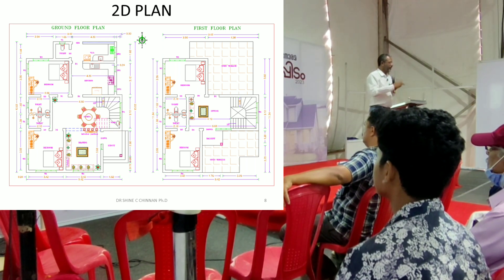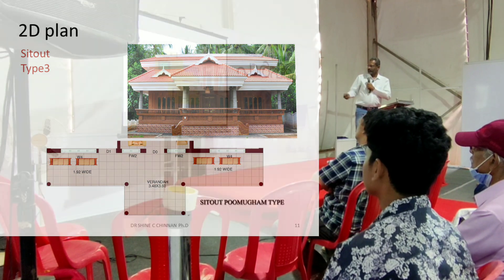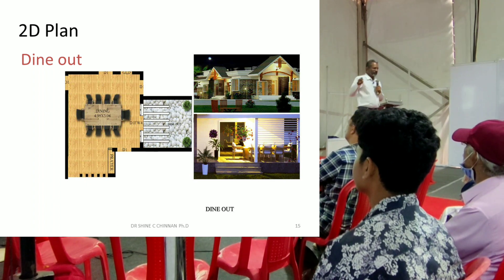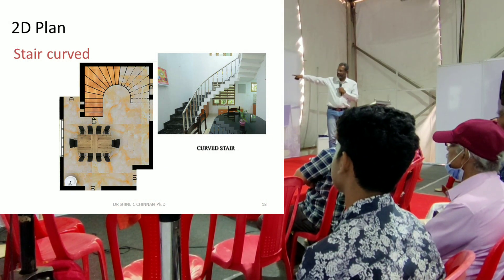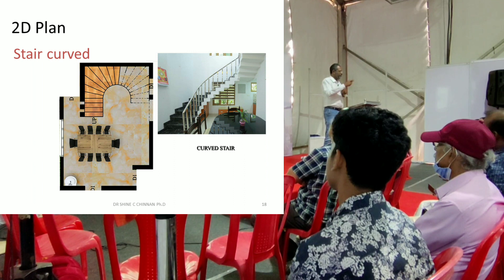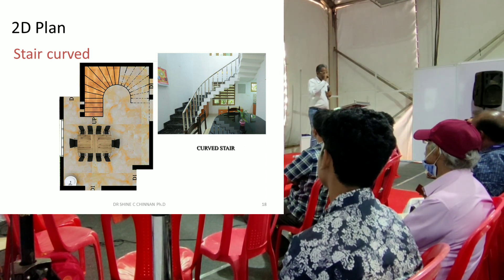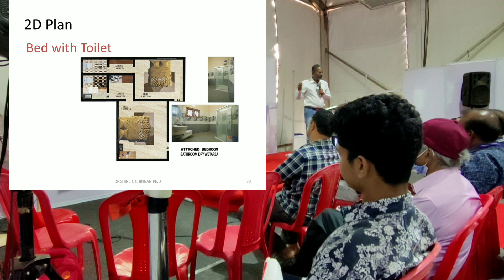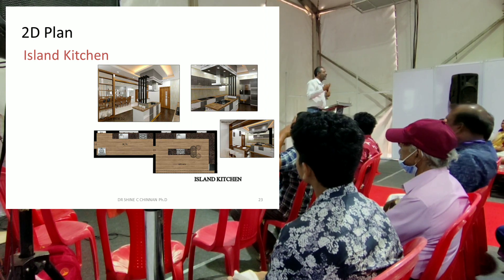വ്യക്തമായ പ്ലാനിങ്ങിലൂടെ കൃത്യമായ നിർമാണം.....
Drawings are important because they are used to communicate the technical details of a project in a common format. The drawings also become the foundation for future projects and cost savings for customers.